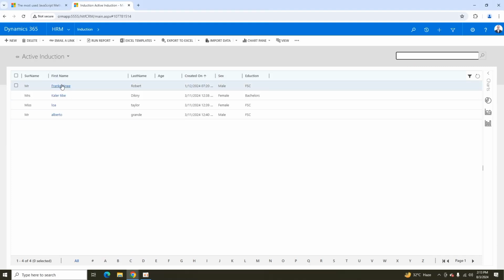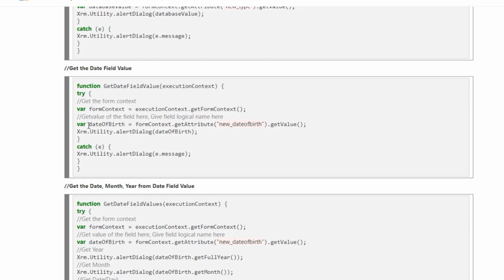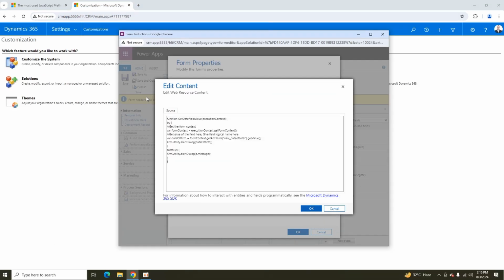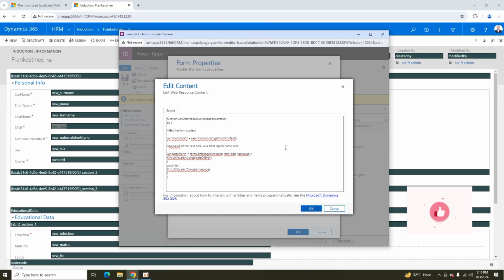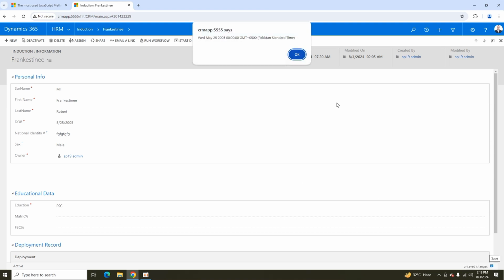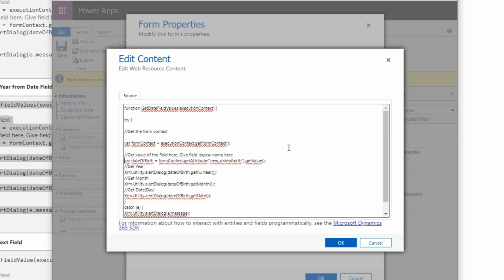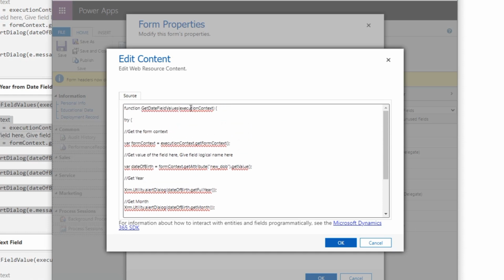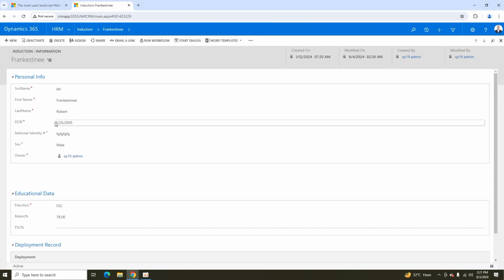JavaScript GetformContext webresource for Dynamics Crm to get Datetime, Month and Year value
This Javascript webresource file is used to use the getformContext method to form attributes of the datetime field to get datetime, date, month and year values.